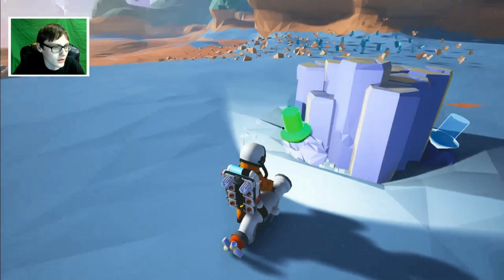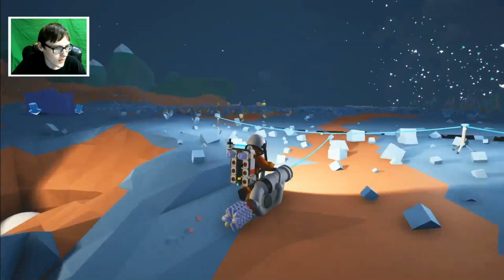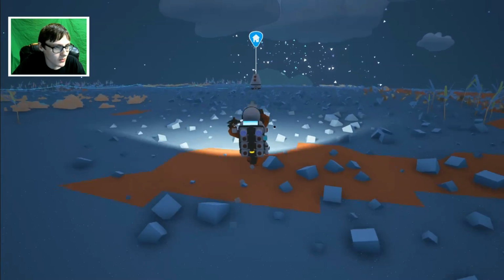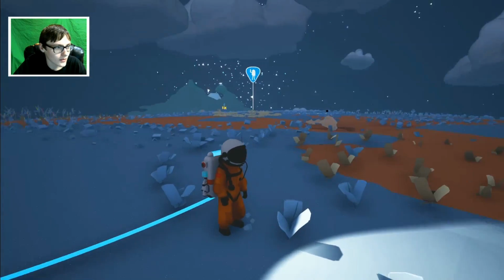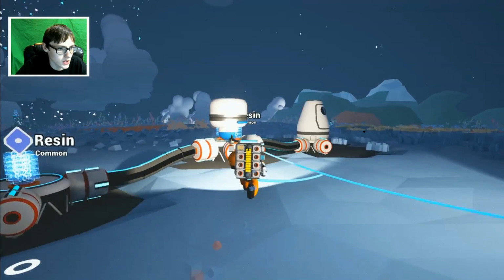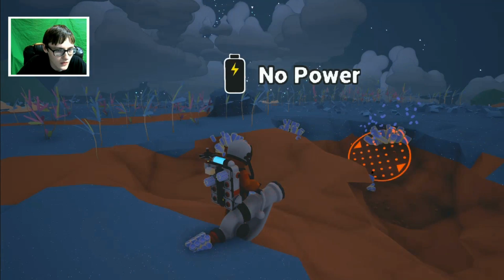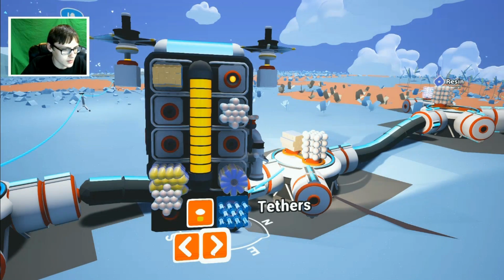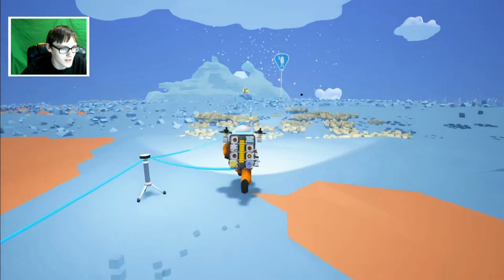A WHOLE NEW WORLD - Astroneer with Jer (Part 1)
Finally we can enjoy some good ol' multiplayer! Jer's perspective will be added in a later episode so you can get double the adventures!